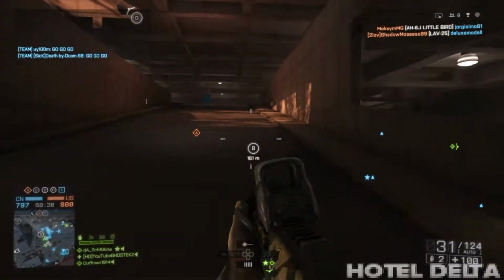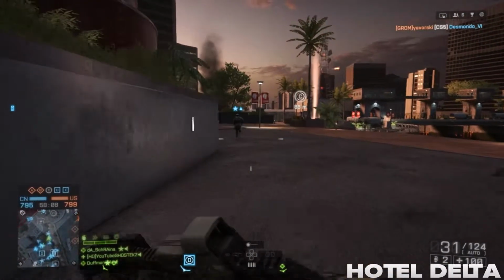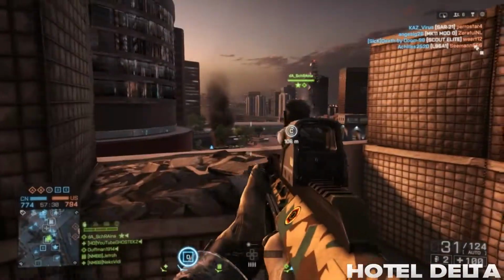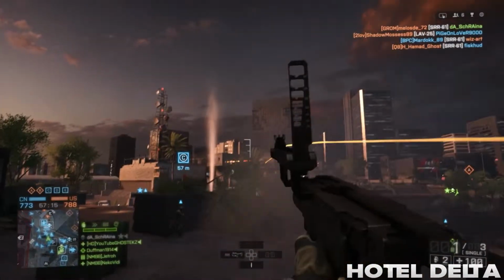Battlefield 4 Weapon Guide Ep.7 AUG A3! (Dragon's Teeth)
LIKE if you're enjoying my Weapon Guides!

► Episode #7 of my BF4 Weapon Guides featuring the Austrian Steyr AUG A3 on Sunken Dragon!

Also...